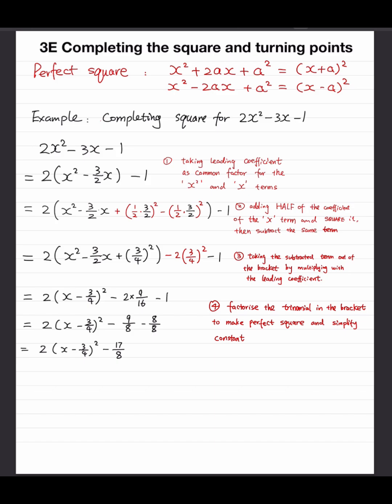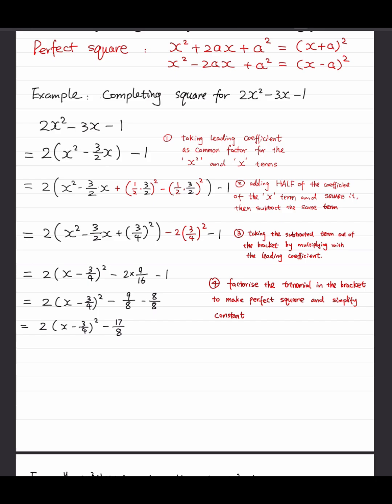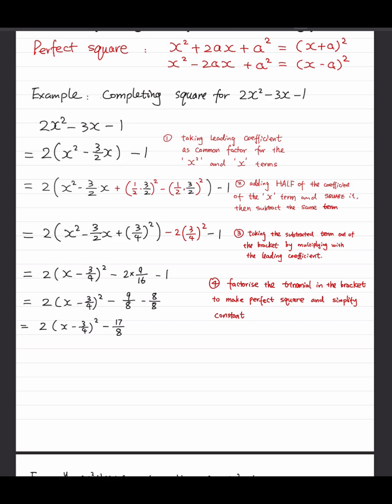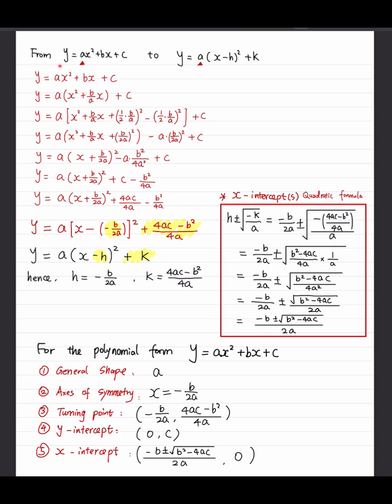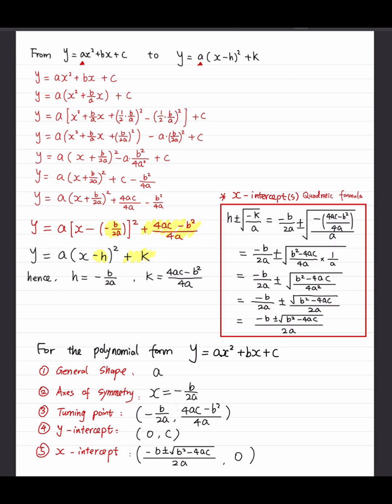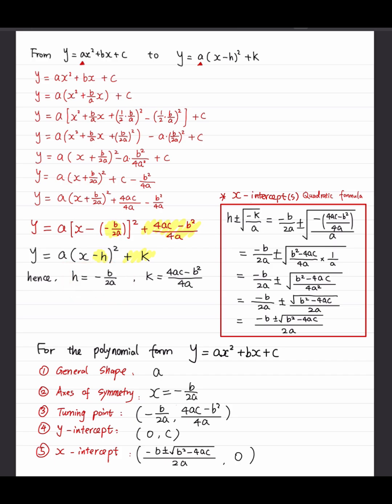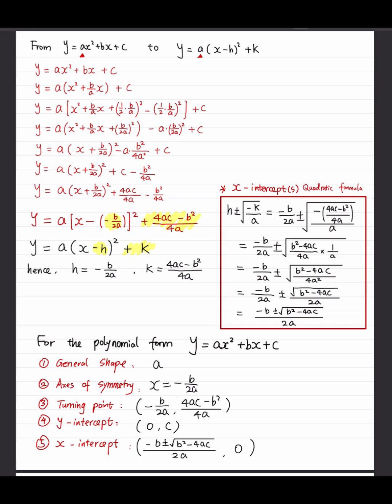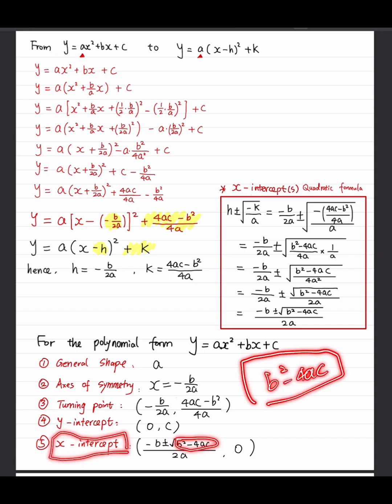3E Completing the square and turning points